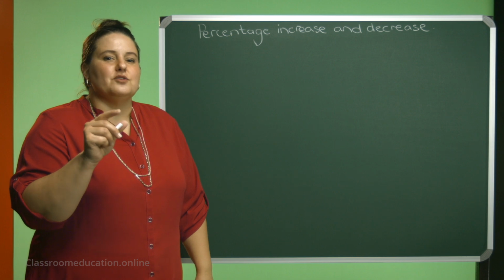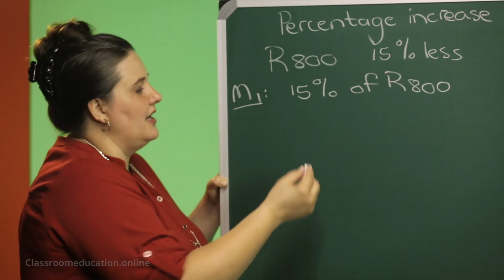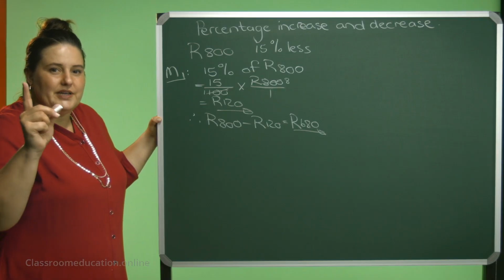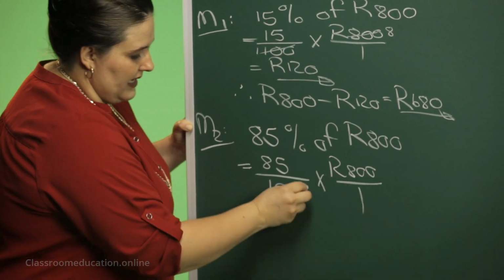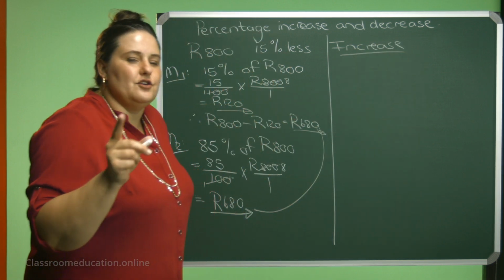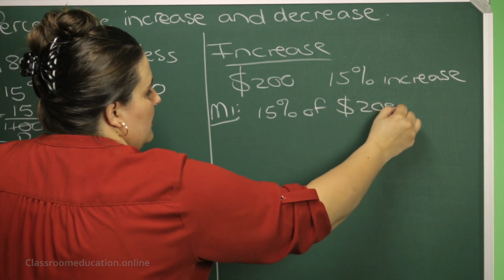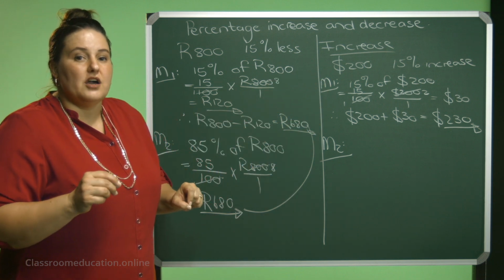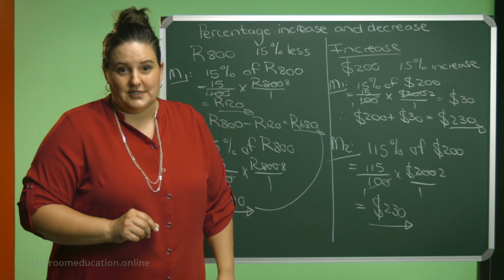Percentages - Increase and Decrease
How do you determine an item’s price if there is a percentage increase or decrease? In other words, what should you pay if there is a discount or if there is an increase in the price? To determine the new amount, we can make use of two methods. In the example of the price of shoes at R800 per pair being decreased by 15%, we can first work out what 15% of R800 is. So, 15% can be written as 15 divided by 100, and “of” can be written as multiplication. 15 divided by 100 multiplied by R800 is R120. Does that mean that the shoes are sold for only R120? No, it means that you should pay R120 less than R800. Thus, the new price is R680. Another, shorter method to determine this is by thinking that if I have a decrease of 15%, it means that I still need to pay 85% of the original price. So, if I work out what is 85% of R800 I will also get an answer of R680. When there is a percentage increase in a price, we can apply the same principles in the methods discussed above. Just remember, for percentage increase, the amount that you have to pay should be more than the original amount. And if the increase is 15%, then you should pay 115% of the original amount.

Skip to:
0:00 Introduction and decrease
0:47 Decrease: Method 1
2:01 Decrease: Method 2
3:33 Increase
4:30 Increase: Method 1
5:23 Increase: Method 2